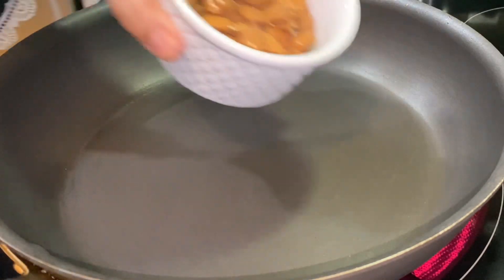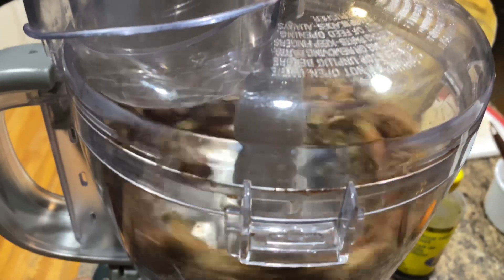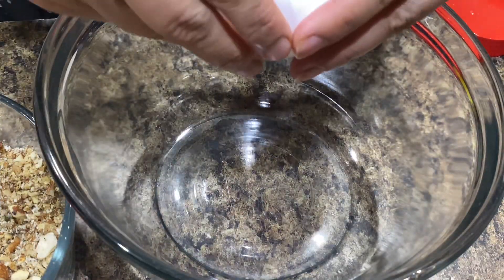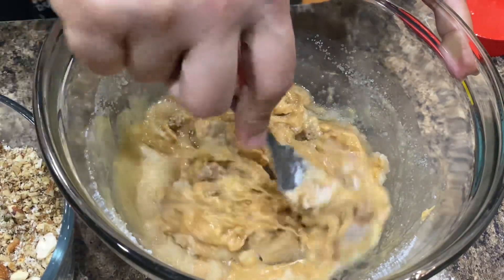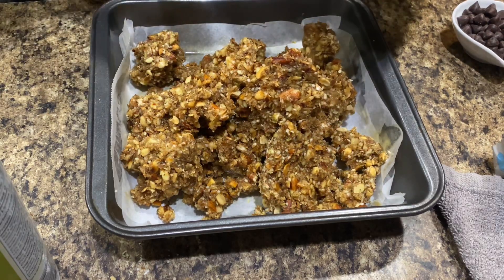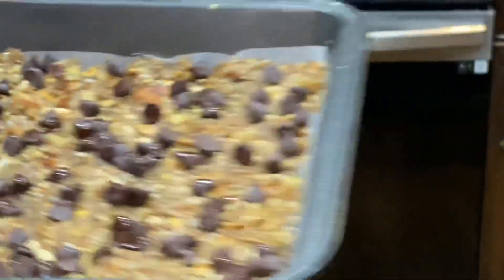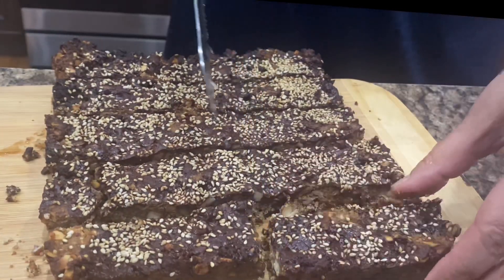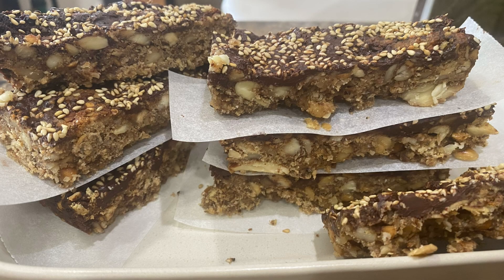Homemade Healthy sugar free Granola Bar/Healthy Heart/Keto Healthy Recipe